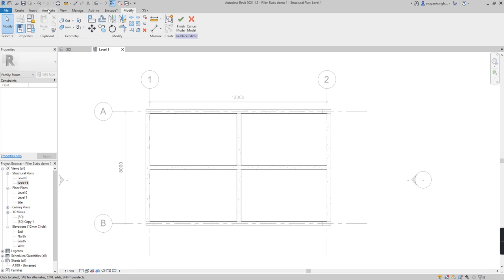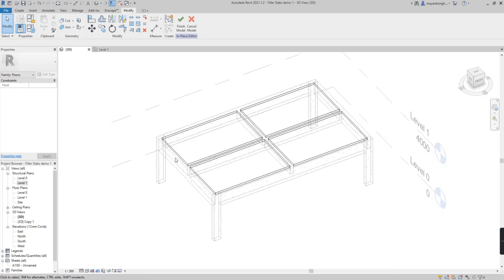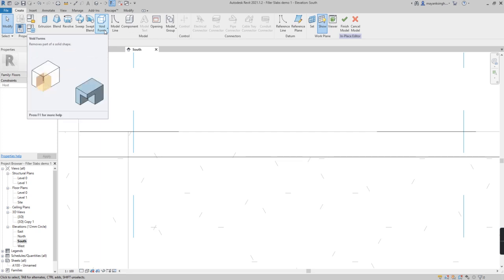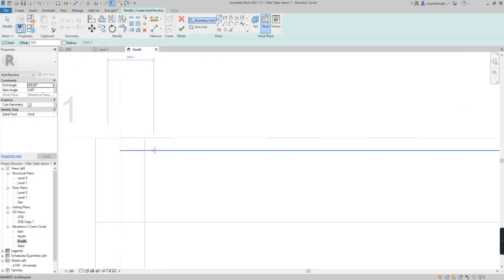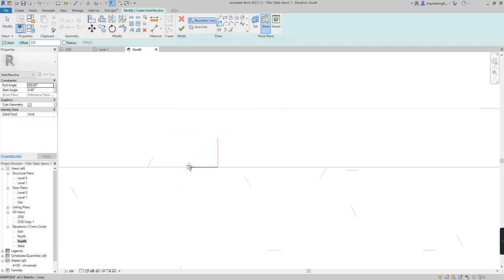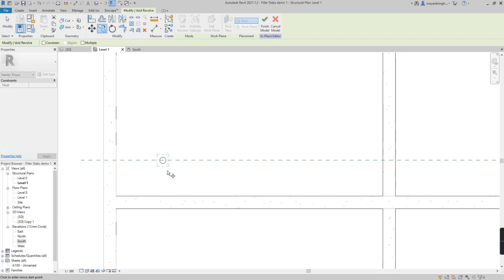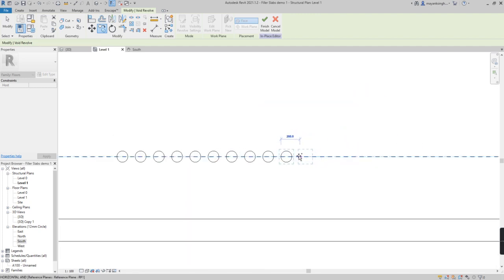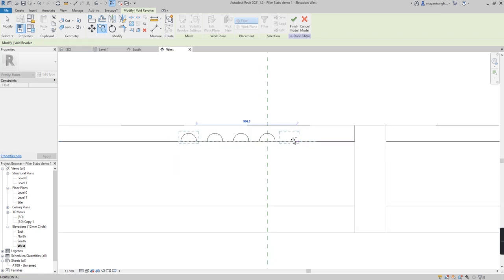Filler Slab 2 Claypot Void